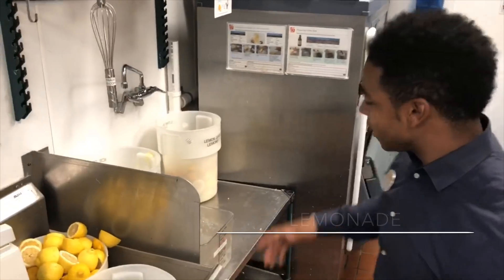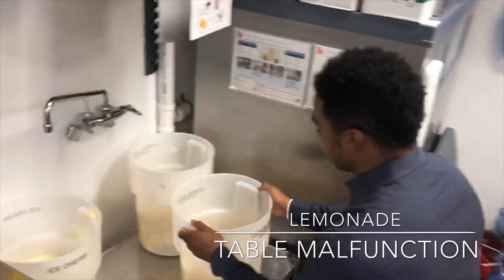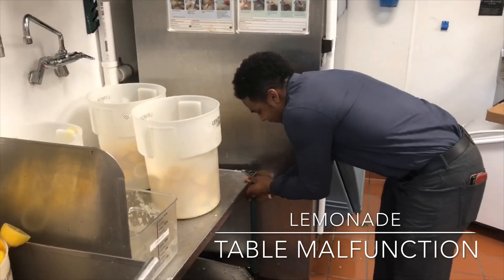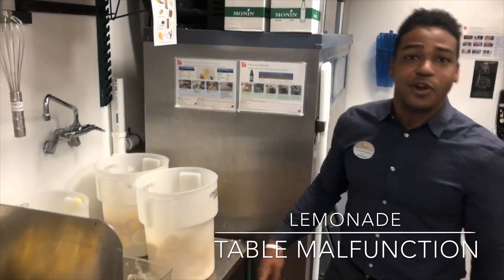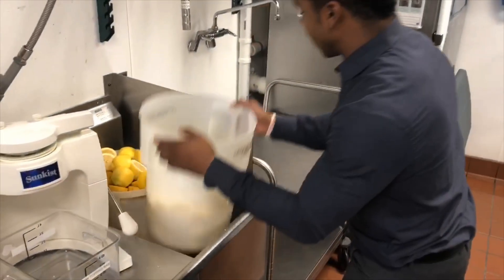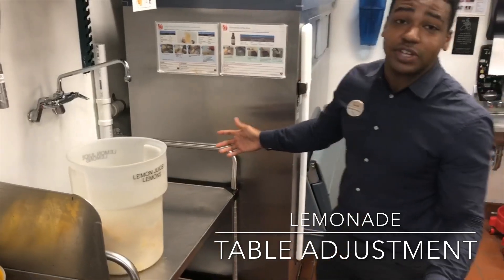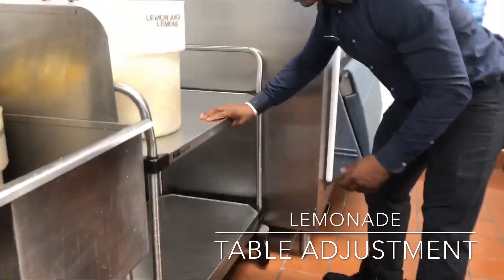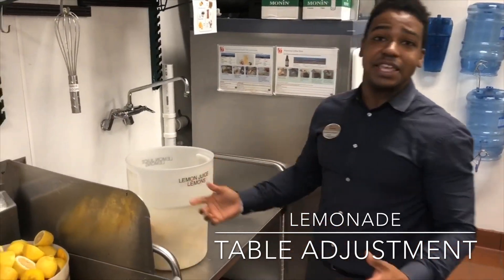Lean: Lemonade Station